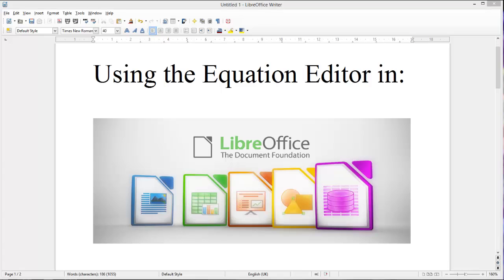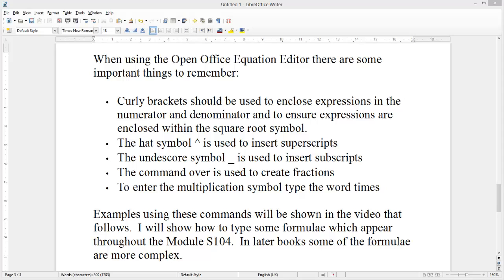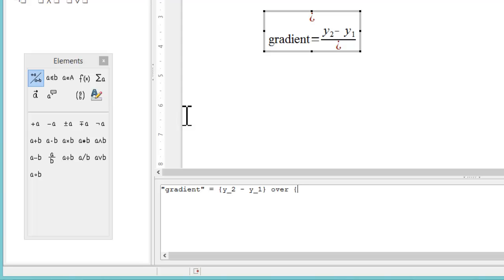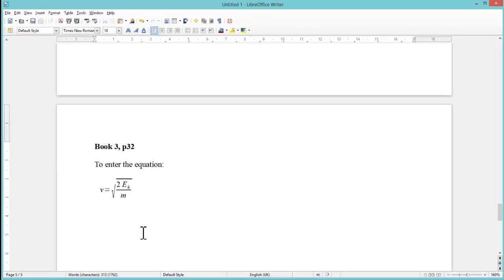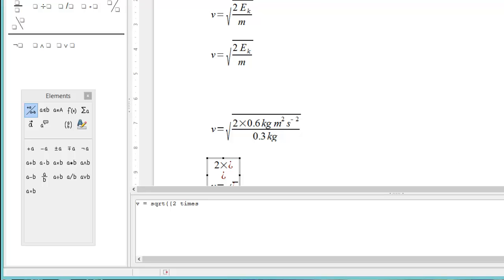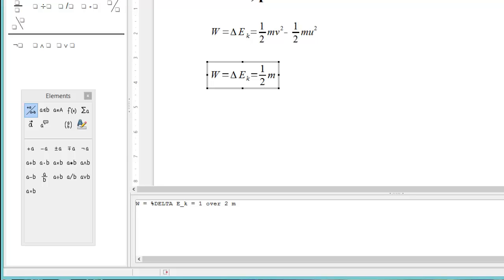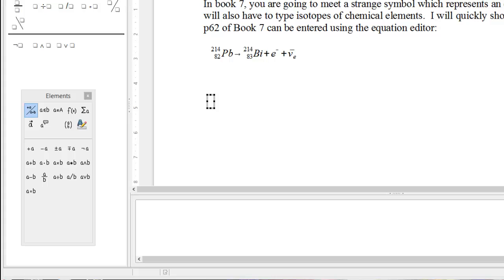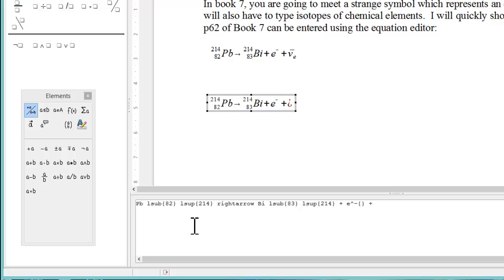Using the Equation Editor in Libre Office & Open Office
A guide to typing equations in the free Office Suites - Open Office and Libre Office